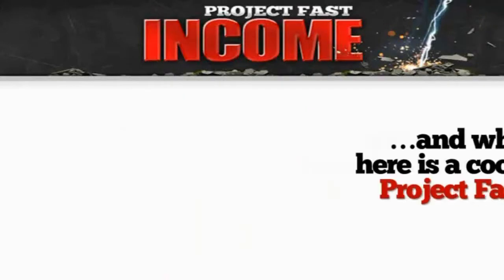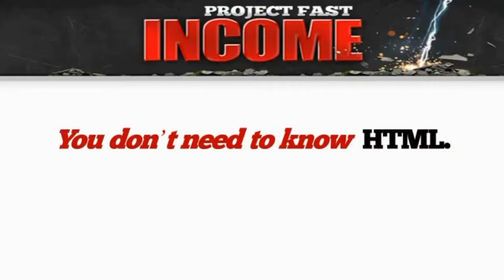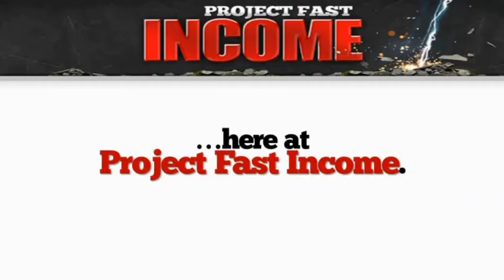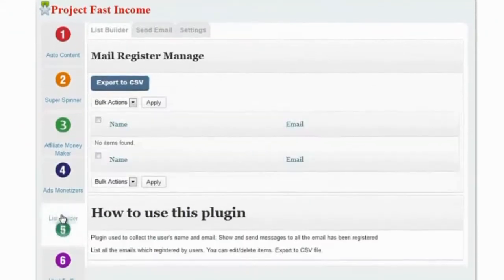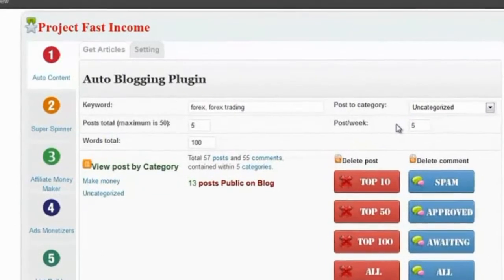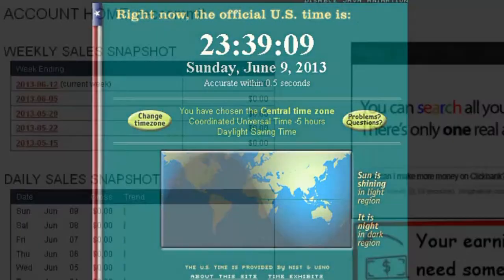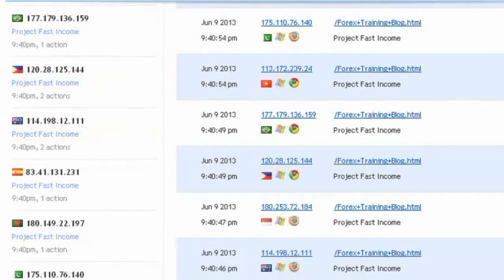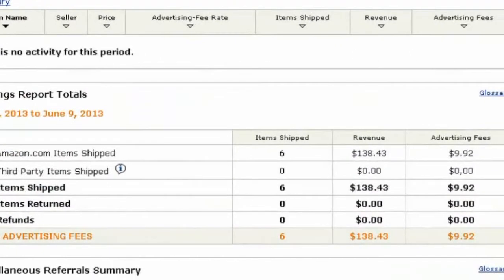Project Fast Income - Project Fast Income Review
Hi. My appoint is Author Pol and, similar you, I was.

Desirous for Unconfined reciprocation.
Starved for Automatic income and...
Ravenous for the Immunity that comes with it.

With my Project Fast Income ,here's what you DON'T essential:

Project Fast Income :You DON'T impoverishment any get or knowledge in any condition!

Project Fast Income :You DON'T poverty any field skills!

Project Fast Income :You DON'T demand to drop hours oeuvre Google Adwords & fine-tuning additional PPC Techniques

Project Fast Income :You DON'T pauperism to pass hours tinkering with Operation Engine Improvement (SEO) & structure course

Project Fast Income :You Sure won't spend hours composition articles

Project Fast Income :You DON'T condition to payout of your teeth in purchasing media & PPV traffic

Project Fast Income :You DON'T unusable Party Bookmarking or any of the additional usual methods that make been mistreated to ending.

In fact, you DON'T Steady NEED A Recite... A Production... OR ANY Cap TO START!
He was uninterested with his explore anyway and he wanted to job on something provocative to hit it BIG, connexion the ranks of luxurious geeks equivalent Differentiate Zuckerberg.

He looked at all the write of the old turd software I bought, and he suggested we educate software that would be competent to:

Project Fast Income :Generate MASSIVE atrip, targeted reciprocation on condition - on device
Project Fast Income :Legalise the disentangled traffic automatically using the hottest money-making opportunities online

Project Fast Income :All automatically, easily

Project Fast Income :And 100% legally

 He was bored with his search anyway and he desirable to process on something titillating to hit it BIG, joining the ranks of moneyed geeks similar Evaluation Zuckerberg.

He looked at all the inscribe of the early poop software I bought, and he suggested we develop software that would be competent to:
Create Monumental free, targeted traffic on responsibility - on device
Legitimate the unfixed reciprocation automatically using the hottest money-making opportunities online

   And 100% lawfully